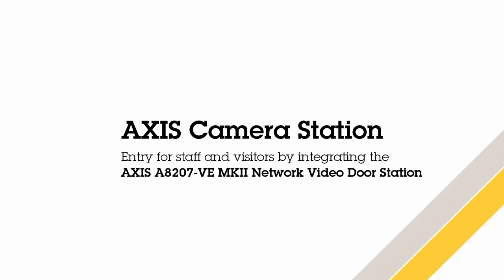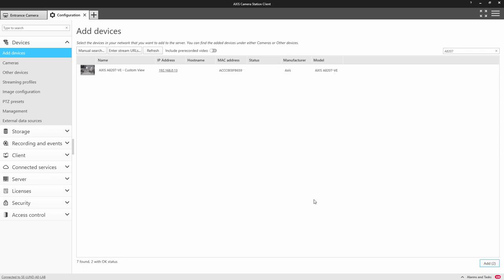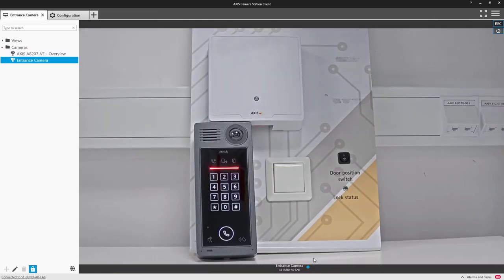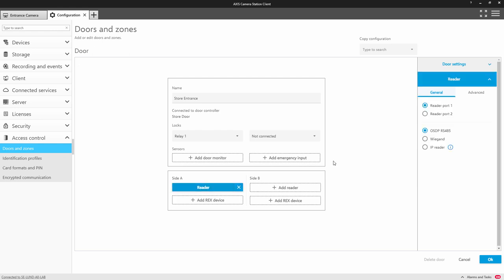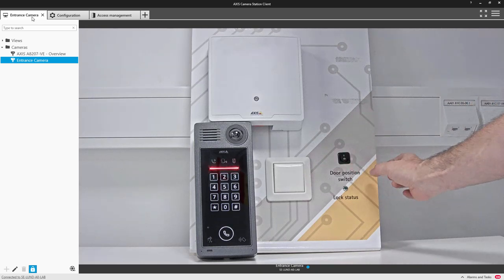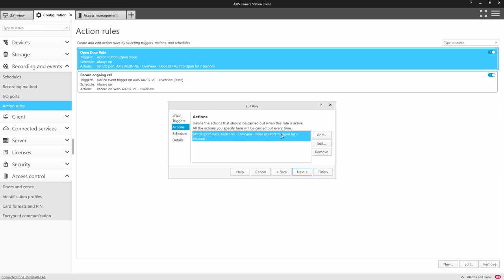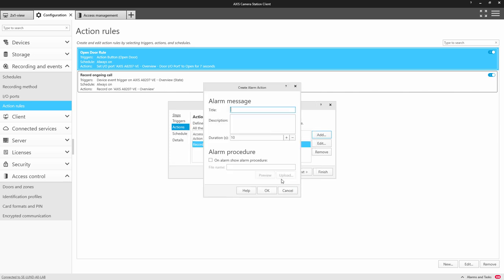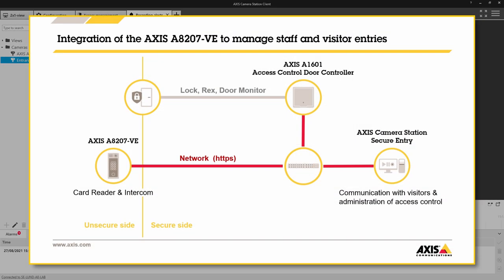AXIS Camera Station - Entry for staff and visitors using the AXIS A8207-VE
This video shows how the AXIS A8207-VE Network Video Door Station can be integrated into AXIS Camera Station Secure Entry to provide visitor management via the intercom and staff management via the built in access control reader.

The video demonstrates how the intercom is simply integrated (the alerting and audio functions are automatically created) and how access control reader can be added as an IP Reader.

Finally the video shows how to create an action rule to open the access controlled door instead of the door station IO.

This "two-in-one concept" reduces the need for cabling and installed equipment.